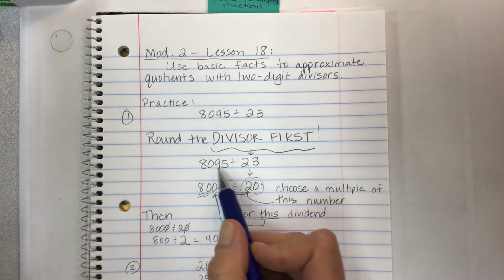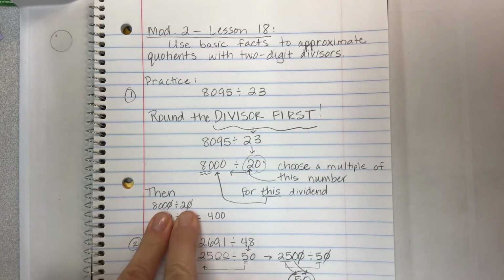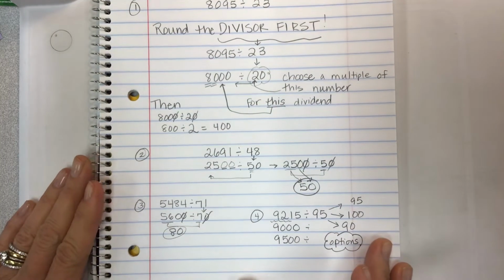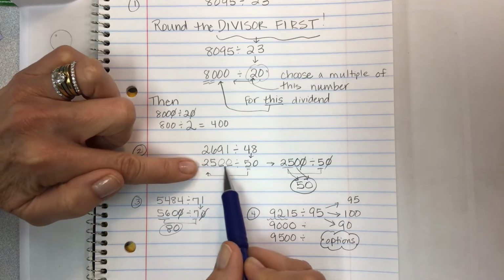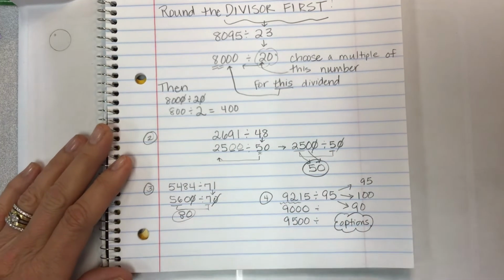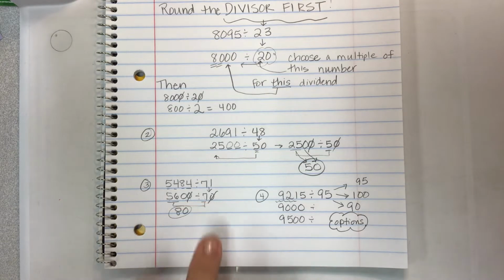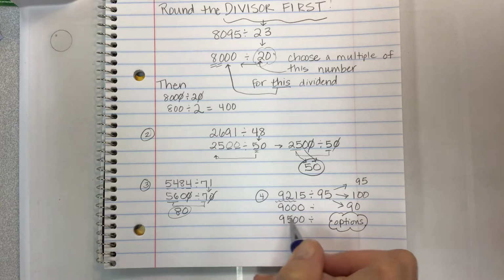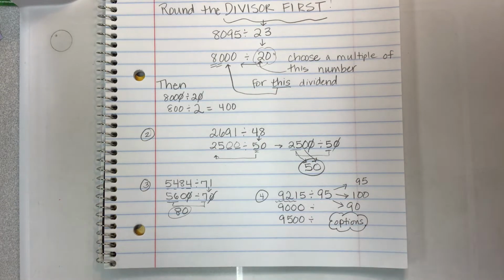Eureka math grade 5 module 2 lesson 18 problem set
@laurasetness6589 Use basic facts to approximate quotients with two digit divisors